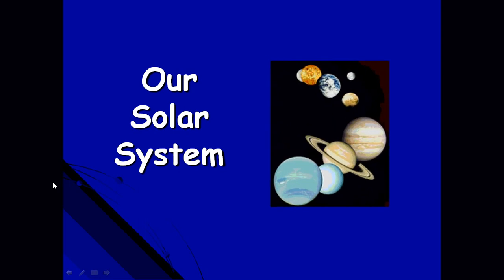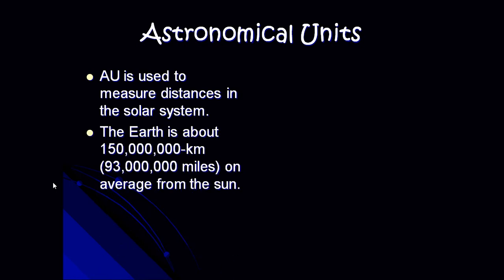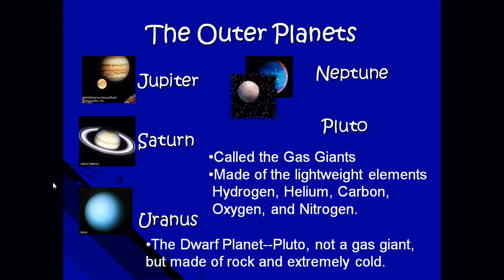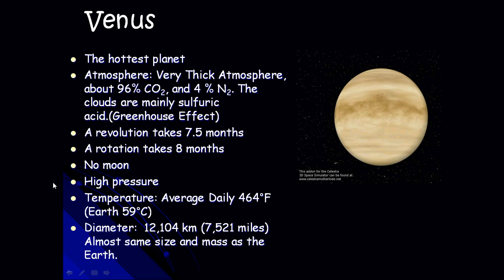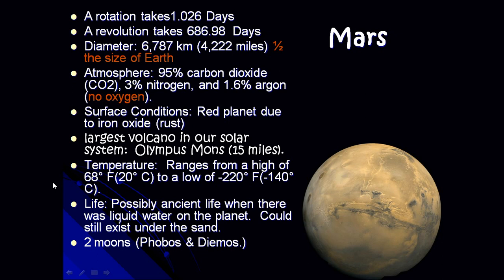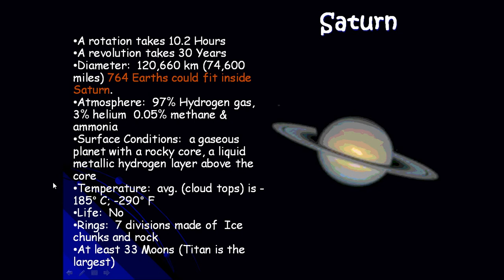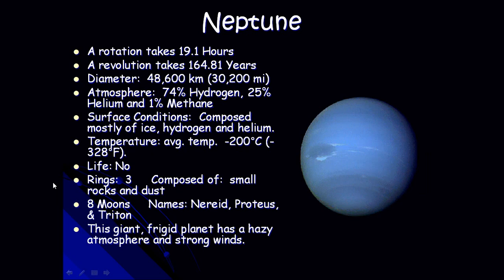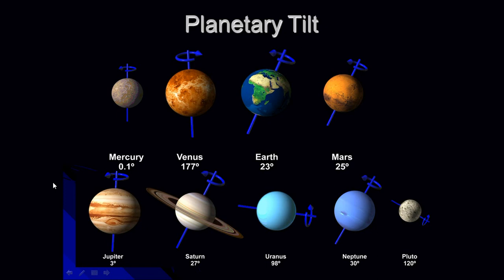Our Solar System